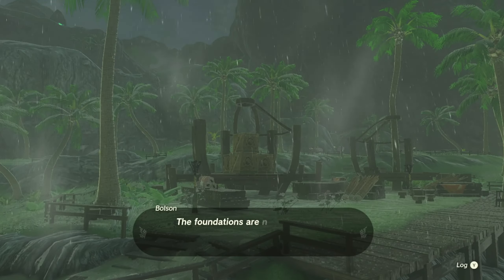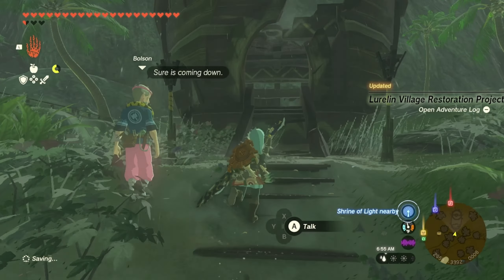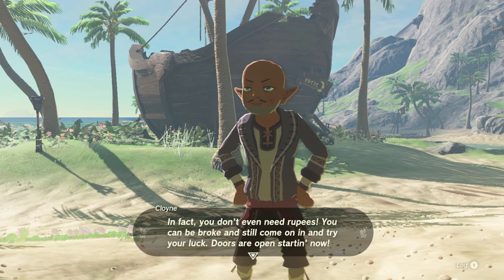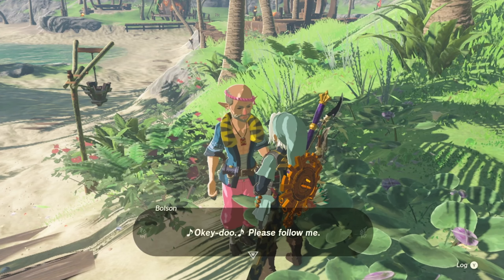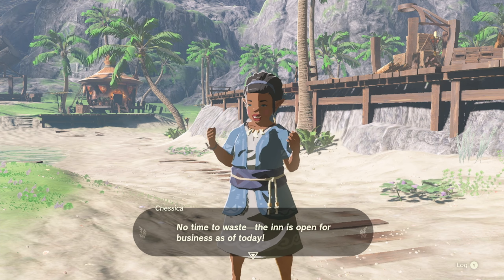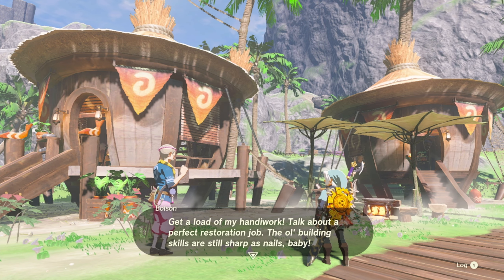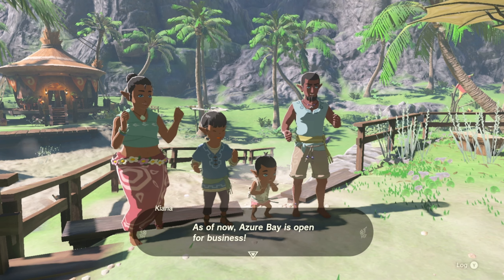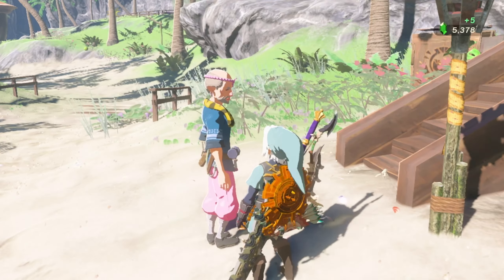Fully Restored Lurelin Village! - Tears of the Kingdom - Part 113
Thank you for your support! This video series will include Zelda Tears of the Kingdom in its entirety to 100% completion! Enjoy!

Game Description:
An epic adventure across the land and skies of Hyrule awaits in The Legend of Zelda™: Tears of the Kingdom for Nintendo Switch. The adventure is yours to create in a world fueled by your imagination. In this sequel to The Legend of Zelda: Breath of the Wild, you’ll decide your own path through the sprawling landscapes of Hyrule and the mysterious islands floating in the vast skies above. Can you harness the power of Link’s new abilities to fight back against the malevolent forces that threaten the kingdom?